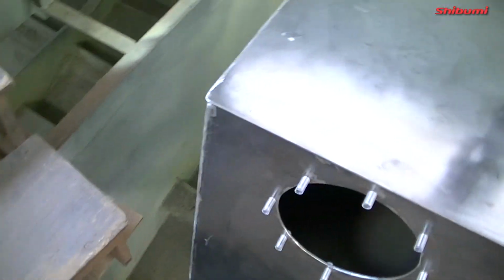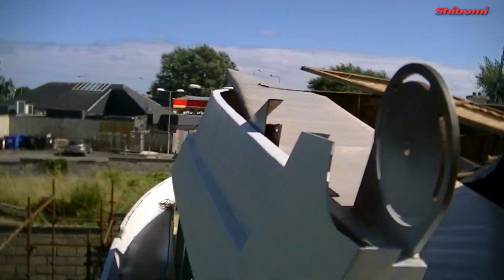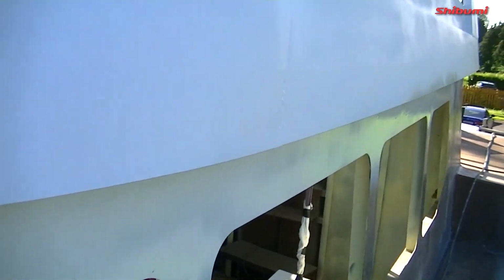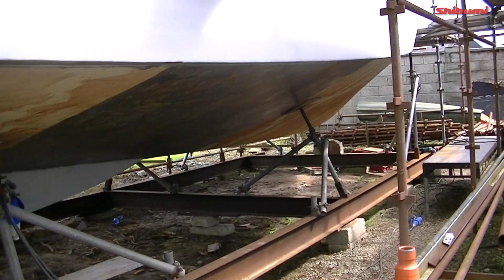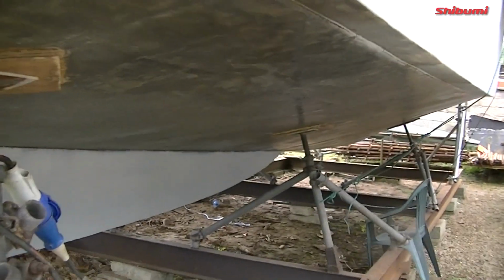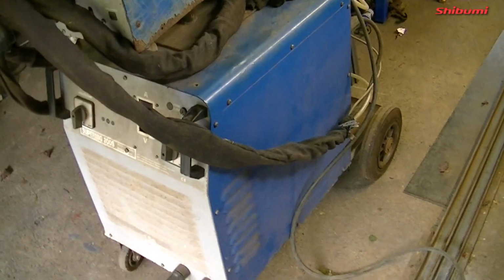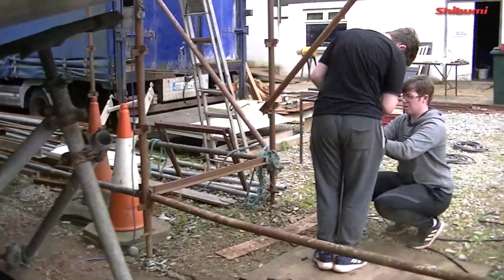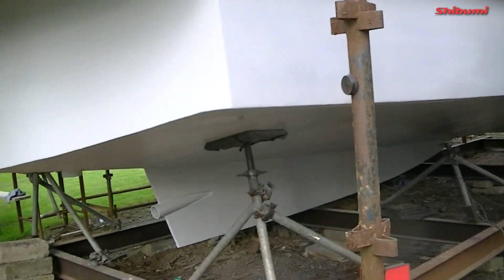Shibumi Boat Build EP 23 Finishing the outside of the hull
Finally after 2 storms we get to finish priming the hull.